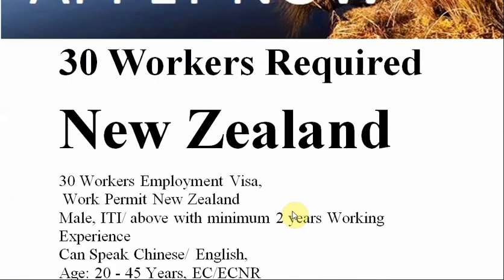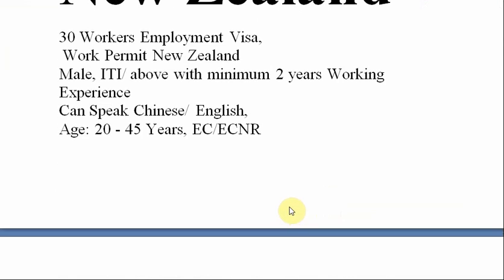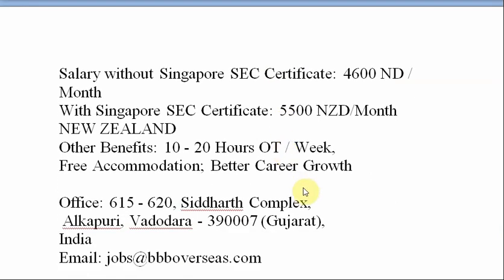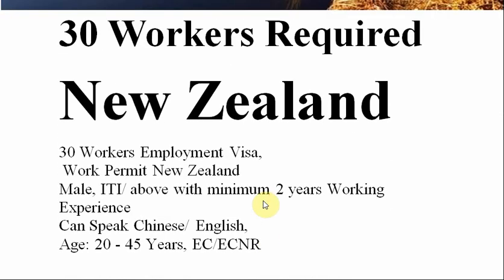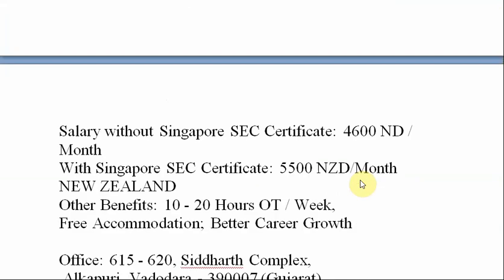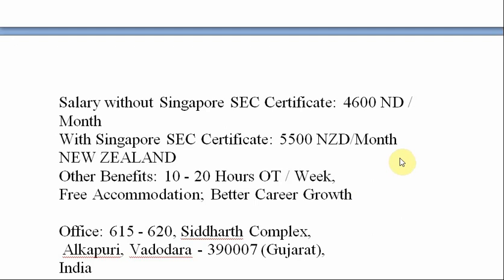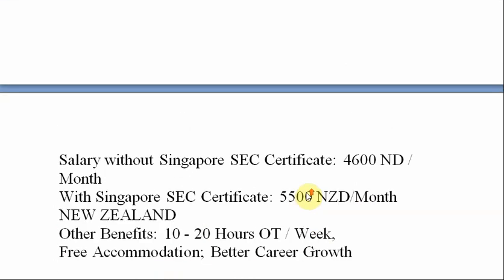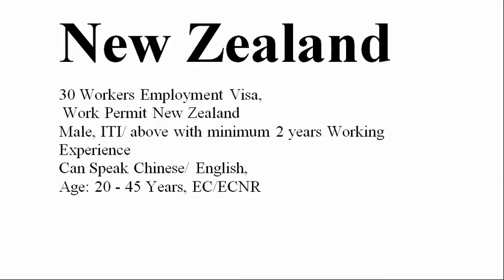30 Workers Required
30 Workers Required
New Zealand
30 Workers Employment Visa,
 Work Permit New Zealand
Male, ITI/ above with minimum 2 years Working Experience
Can Speak Chinese/ English,
Age: 20 - 45 Years, EC/ECNR
Salary without Singapore SEC Certificate: 4600 ND / Month
With Singapore SEC Certificate: 5500 NZD/Month
NEW ZEALAND
Other Benefits: 10 - 20 Hours OT / Week,
Free Accommodation; Better Career Growth

Office: 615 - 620, Siddharth Complex,
 Alkapuri, Vadodara - 390007 (Gujarat),
India